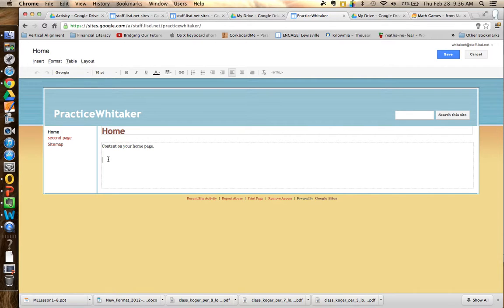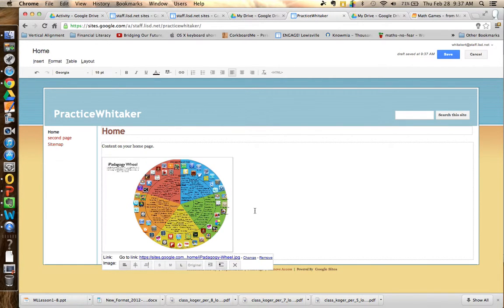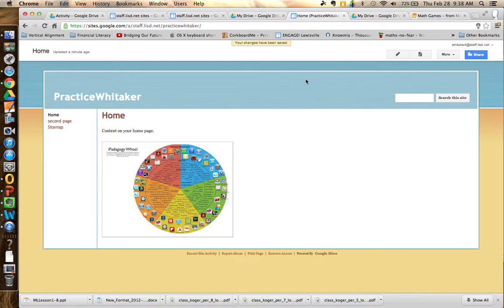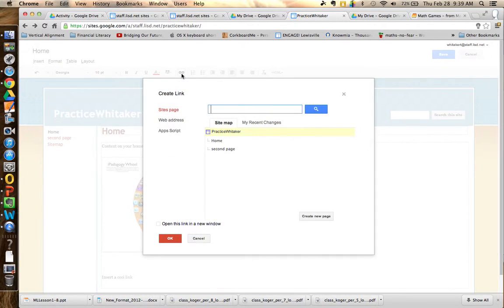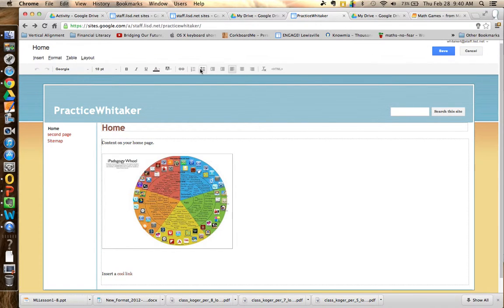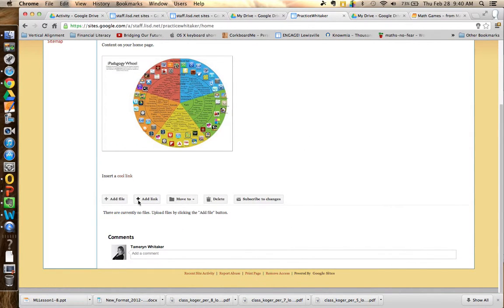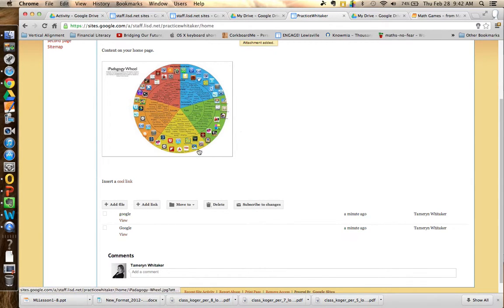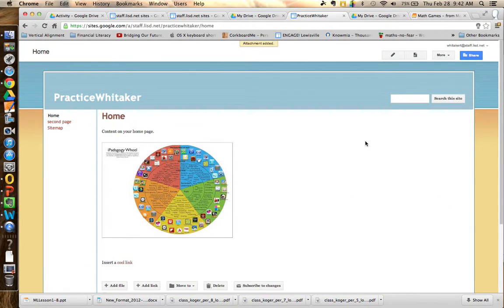GoogleSiteInsertUpload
Video demo of inserting links and images into a Google Site and uploading files to a page.